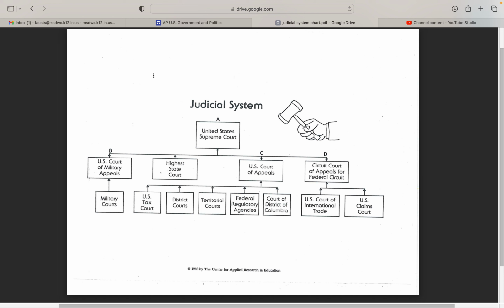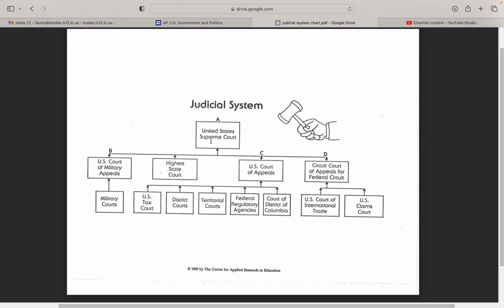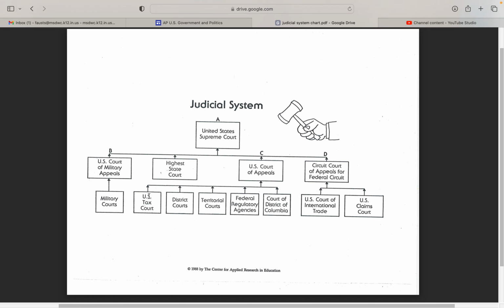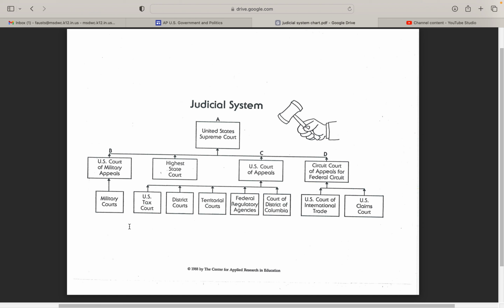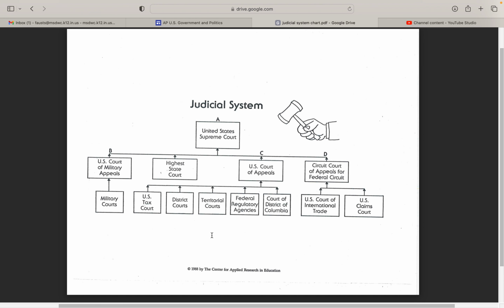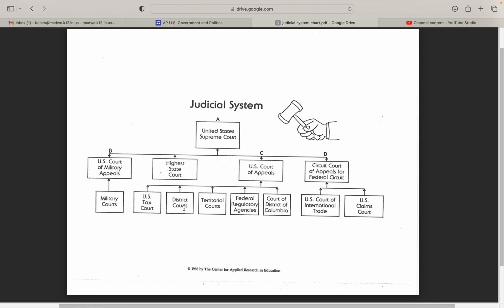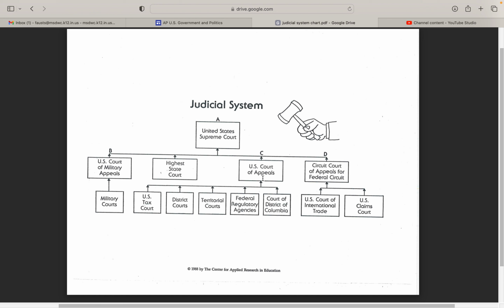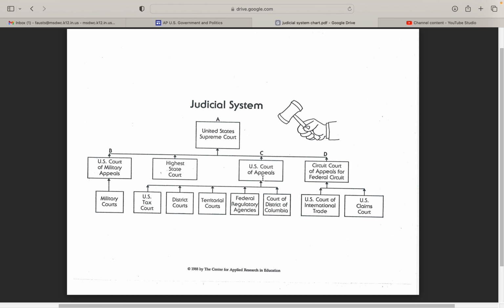Court System Organization chart